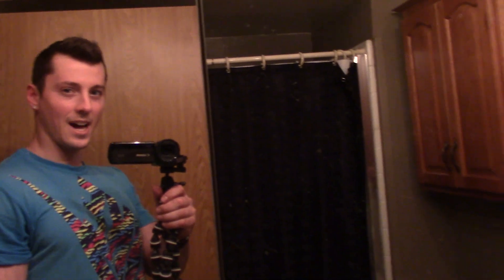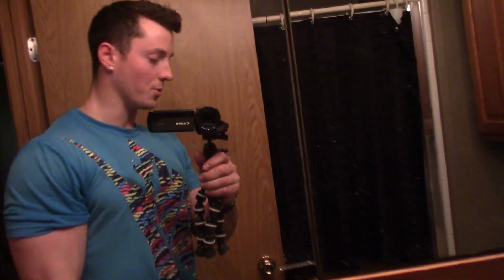Cutting Posing Update - Zhredded.com Exclusive Videos